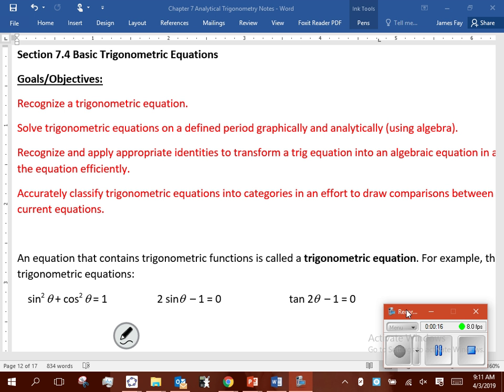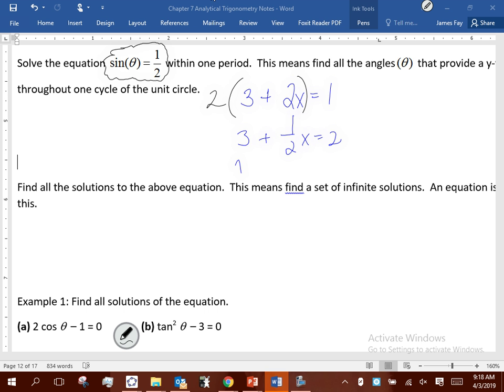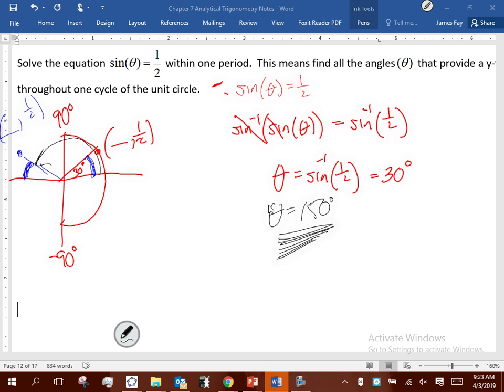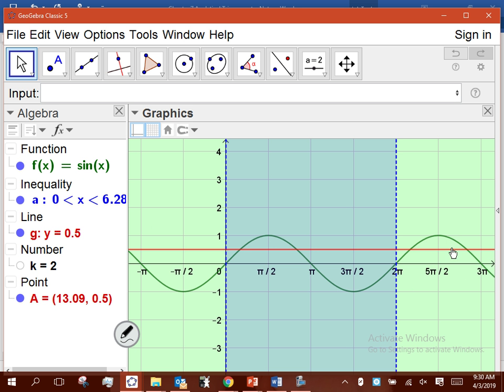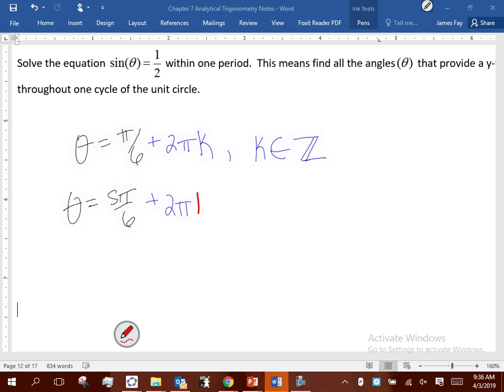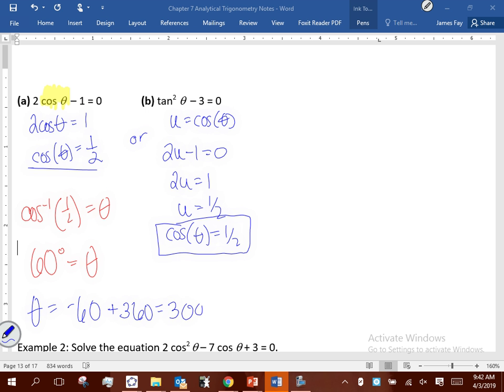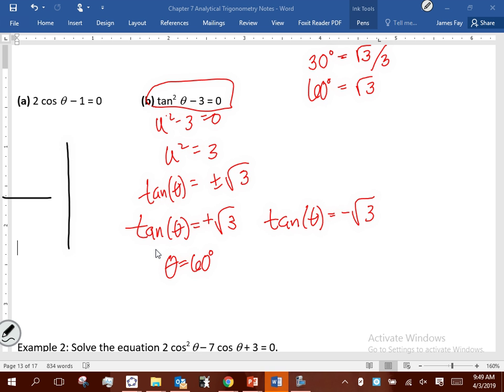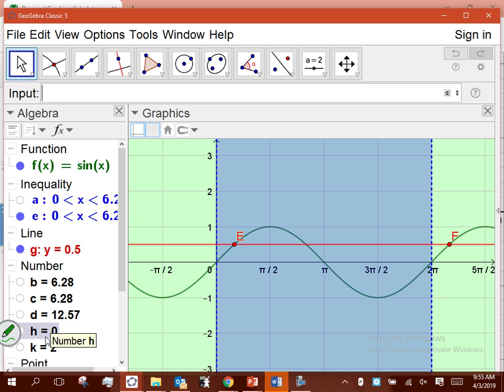April03 7 4 Day1